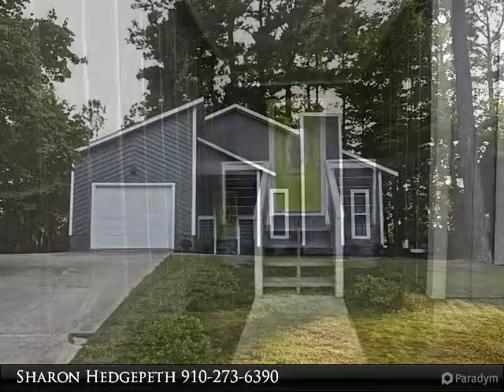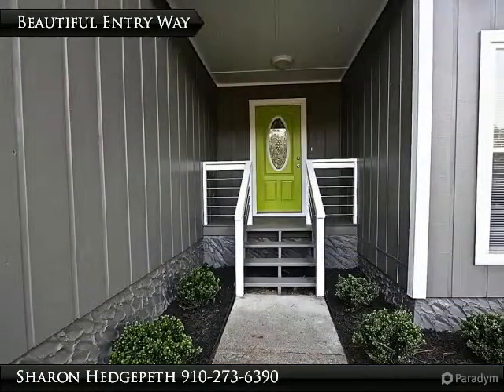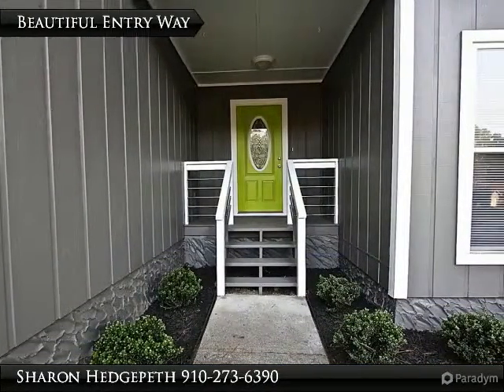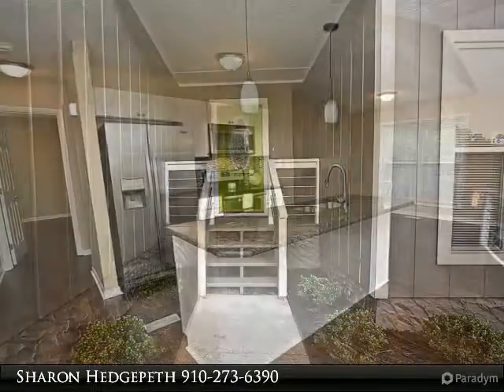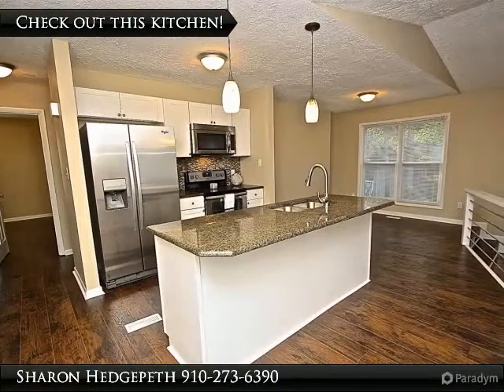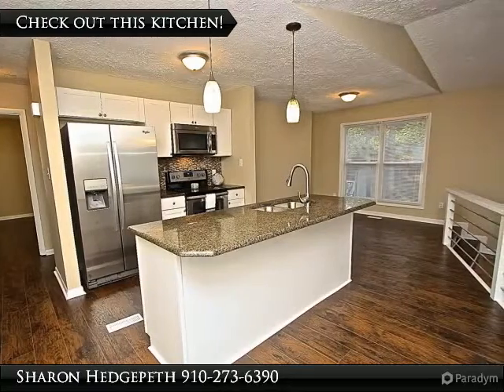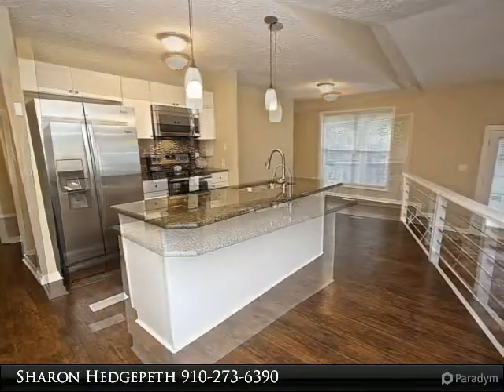450 Wilder Dr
Gorgeous remolded home in the popular Waters Edge neighborhood.Kitchen has granite countertops, glass tile backsplash, stainless appliances, pendent lights and a breakfast bar. Brand new laminate floors lead to the eating area.Take a step down and you will find yourself in the family room w/ epoxy floors and a gas fireplace. Follow the hall to the guest rooms and guest bathroom.Relax in your master suite with walk in closet and private bath.Deck and mature trees out back complete this home. Welcome Home!

Presented By:
Sharon Hedgepeth, Keller Williams